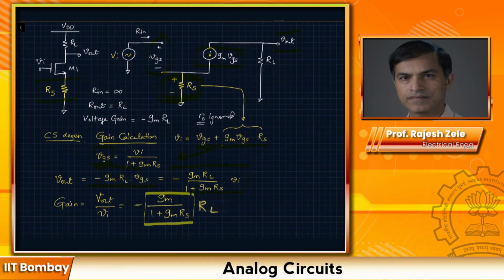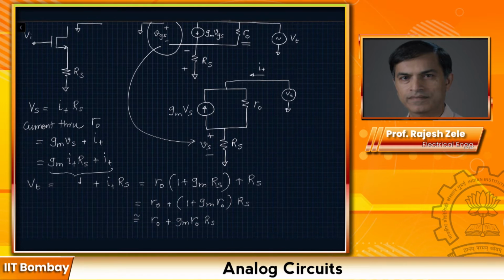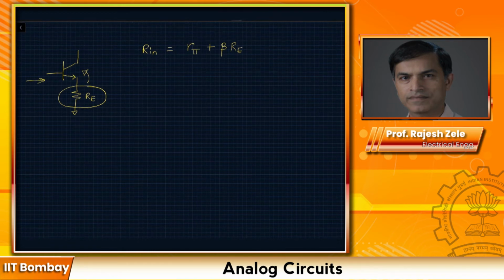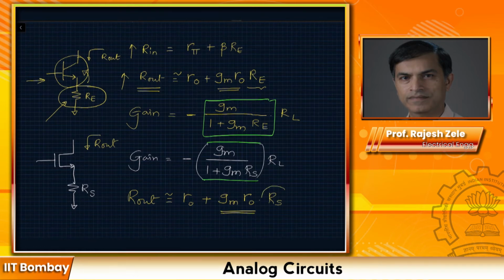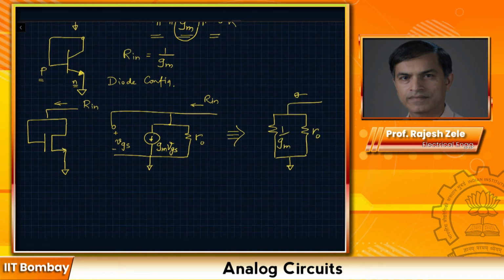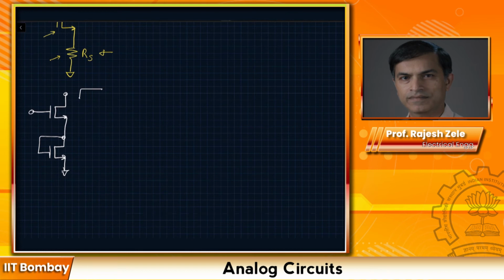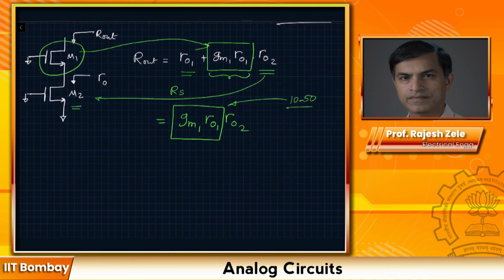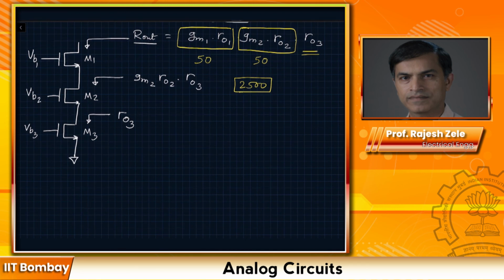Amplifier Design with Single Transistor